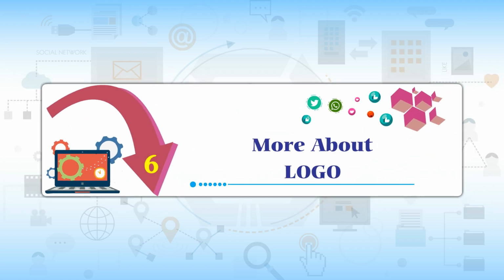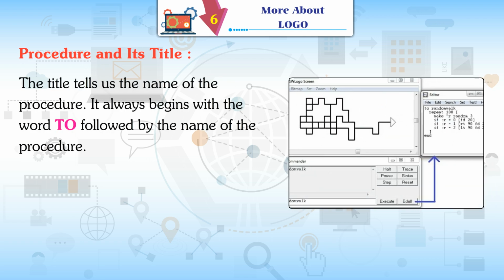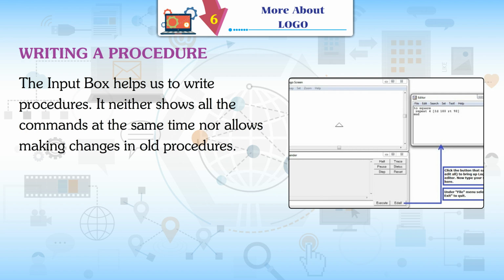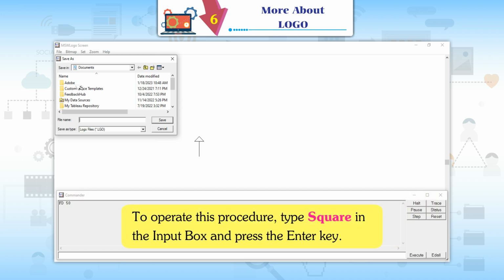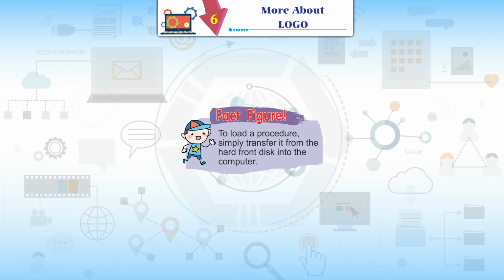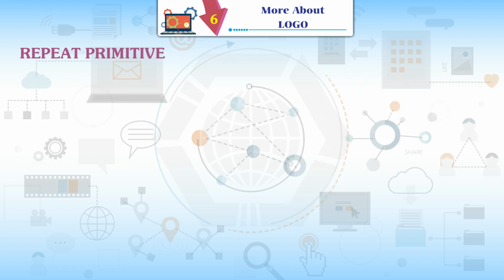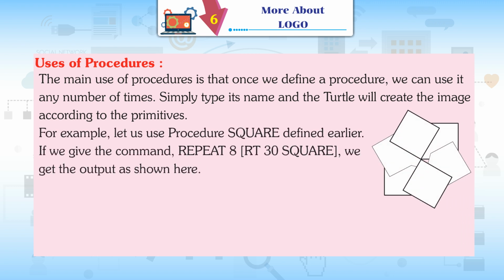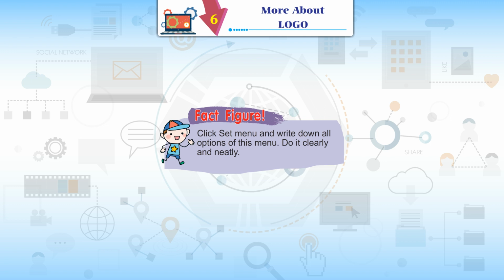Ch 6 | Small Step | Computer | Computer 4 | More About LOGO | For children